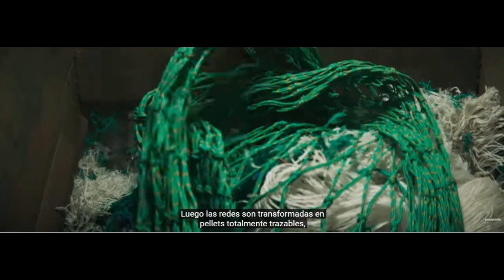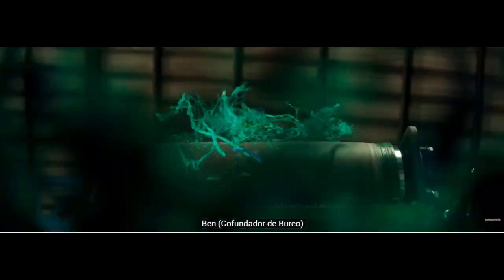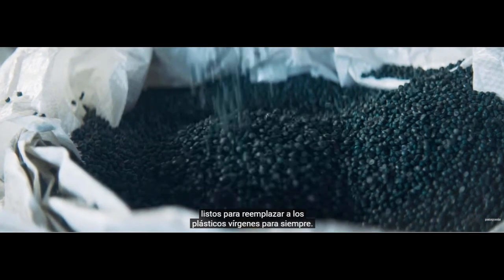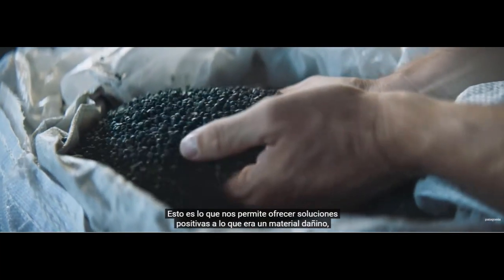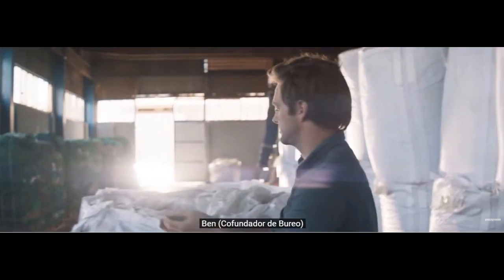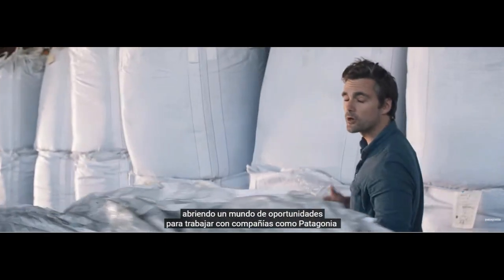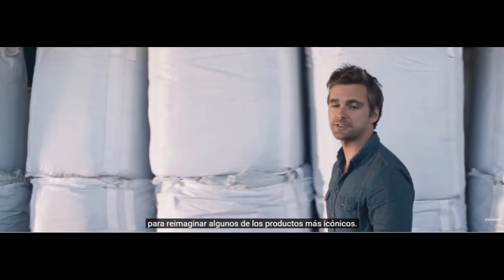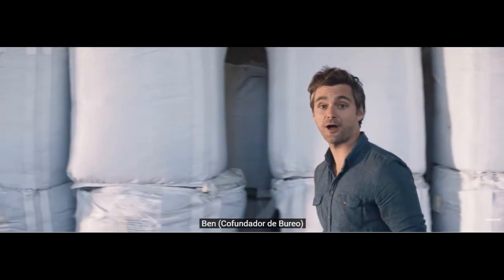Reciclado de redes de pesca en desuso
A través del Programa Net Positiva,  35 toneladas de redes de pesca en desuso fueron recuperadas en la Argentina y Chile. Se transformaron en viseras de gorros. La iniciativa cuenta con el respaldo de la Cámara Argentina de Armadores de Buques Pesqueros de Altura.